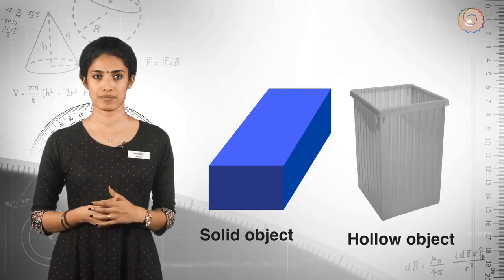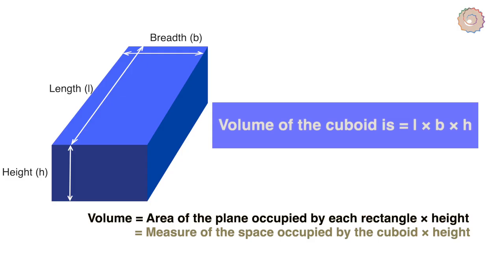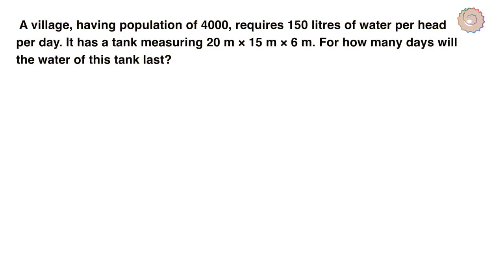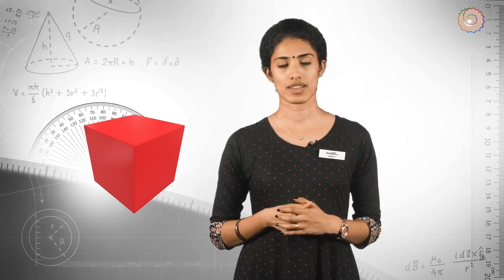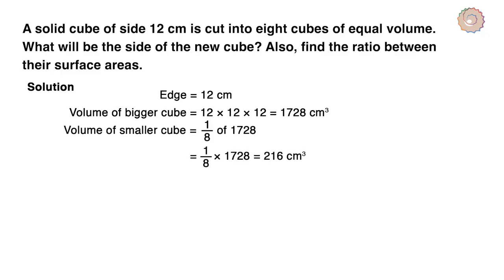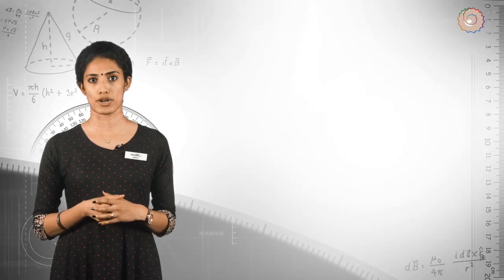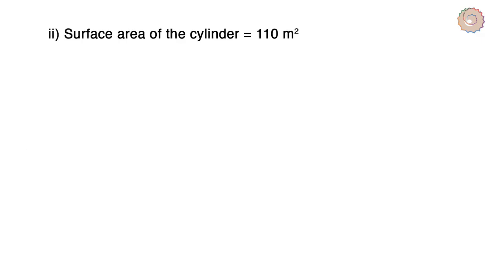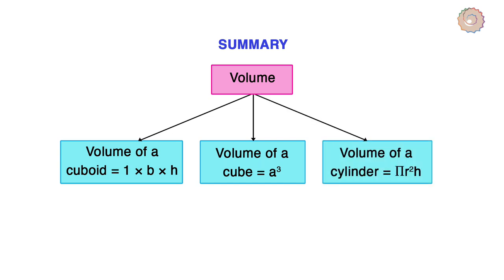Volume of a Cuboid, Cube and Cylinder